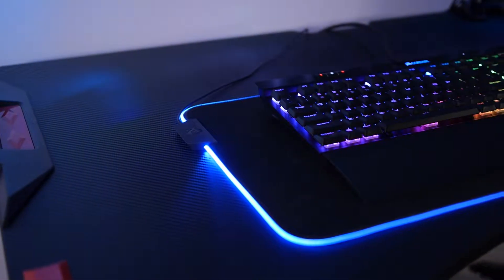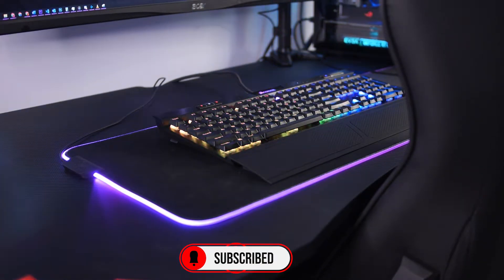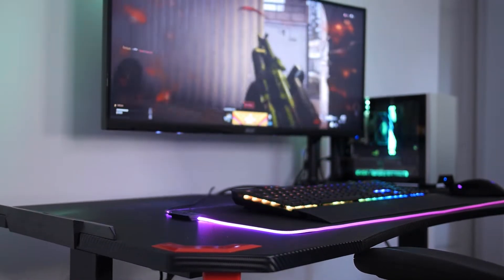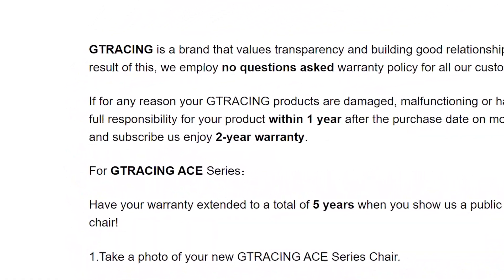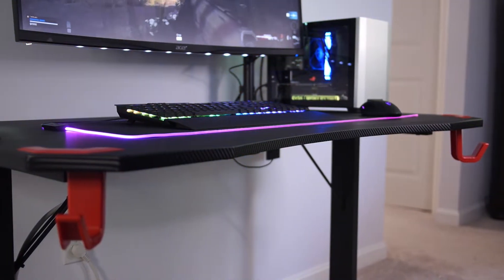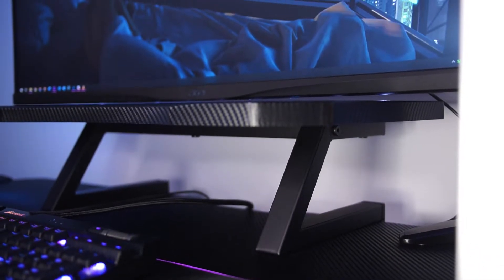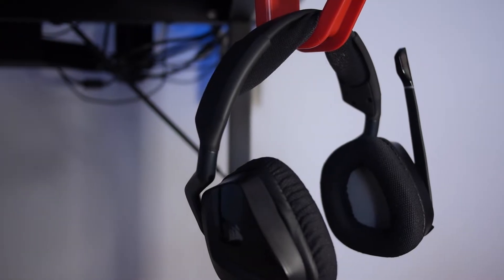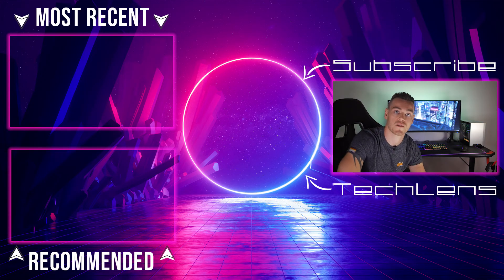BEST Gaming Desk Under $200?? Wow. Not What I Thought - GTRacing T01 Gaming Desk Review.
The Best Gaming Desk Under $200? - Lets Find Out. The GT Racing / GTRacing T01 Gaming Desk - is an incredibly popular Gaming Desk and today, were going to see if its just the marketing you're buying or if this gaming desk is any good.

Buy the T01 Desk from GTRACING - Free, fast shipping and use Coupon "TechLens" to save $22 off ANY PURCHASE!:

► GTRacing T01 Gaming Desk =

Chapters
0:00 Intro
1:03 Build Process
1:31 Features
4:30 I Thought I Would Haste This
5:01 What It's Missing
5:32 Conclusion